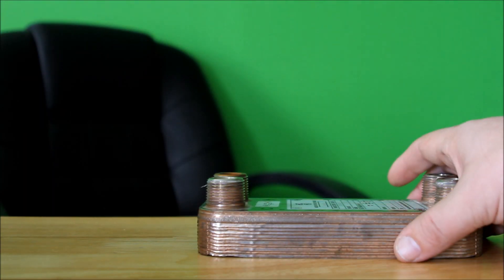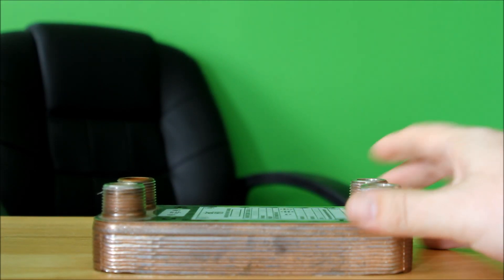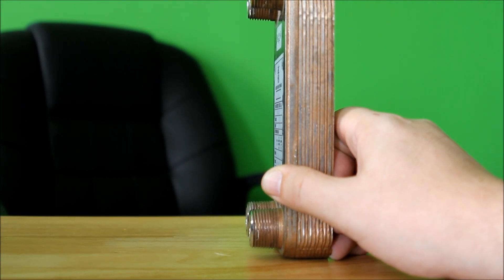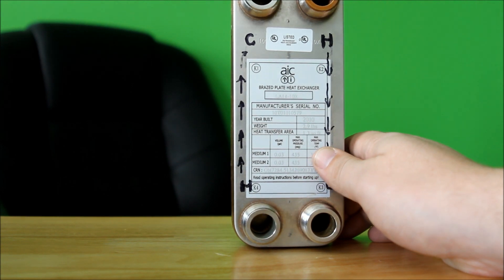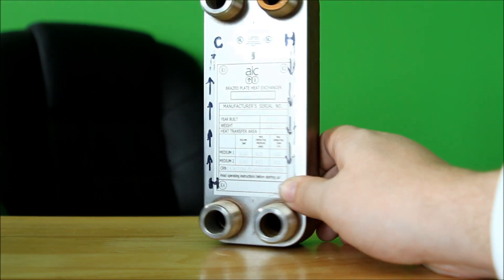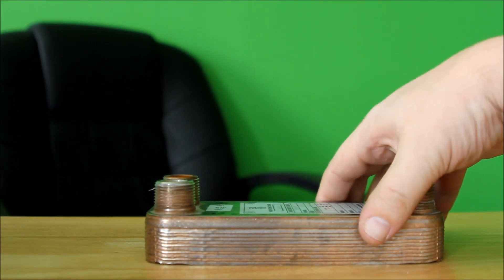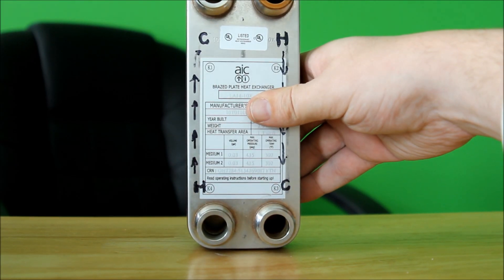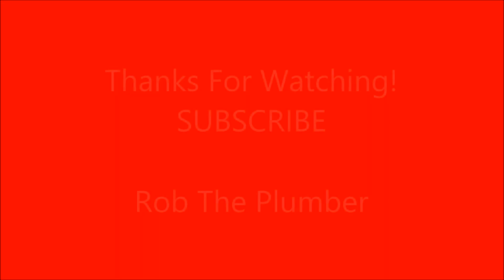Plate Heat Exchanger - Introduction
Plate heat exchanger, for water from a wood stove, hot water tank, hot water boiler or solar hot water. Plate exchangers are popular for swimming pool heating.A plate heat exchanger is the most efficient in heating and refrigeration. There are disadvantages.

Go to my channel and follow me on Google +, Twitter and Facebook.